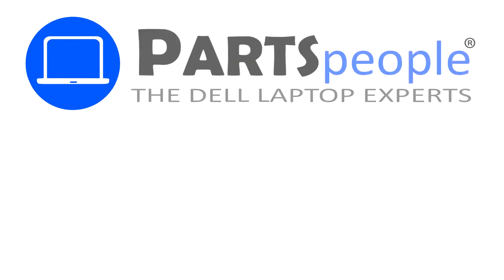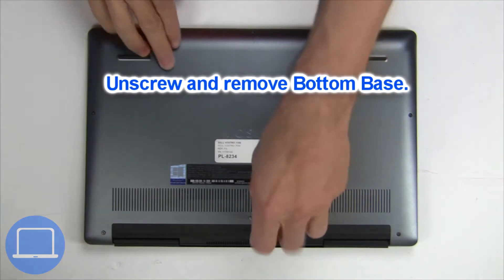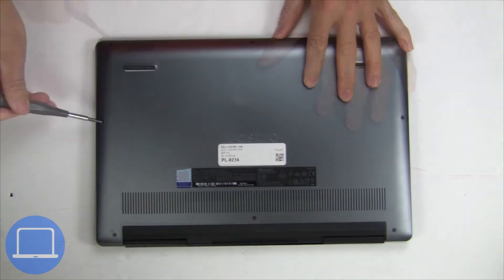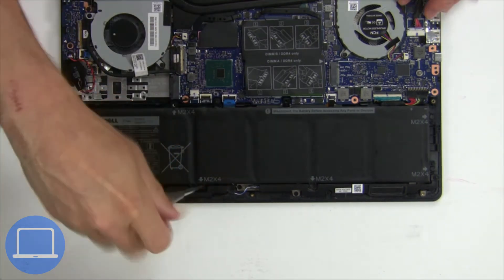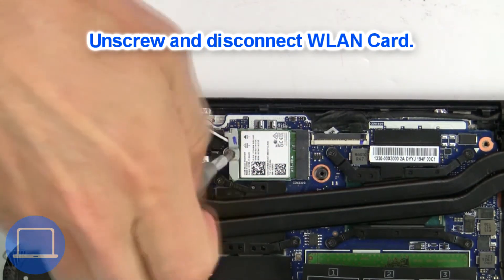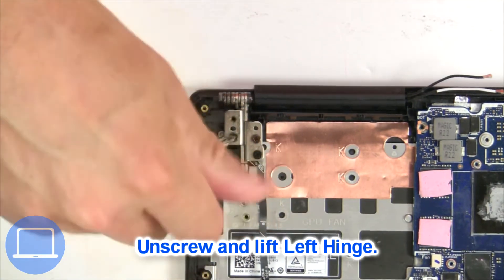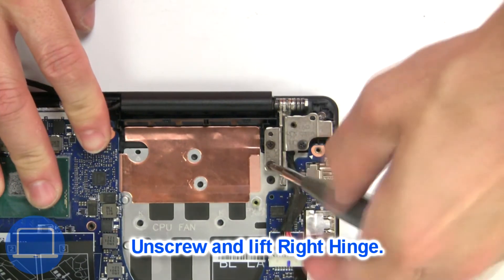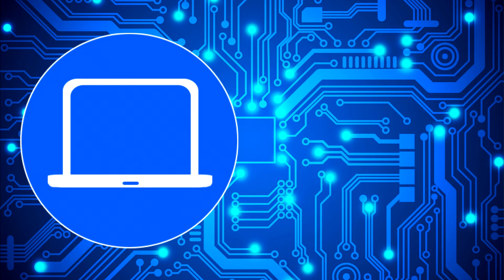Dell Inspiron 15-7591 (P83F001) Display Assembly How-To Video Tutorial